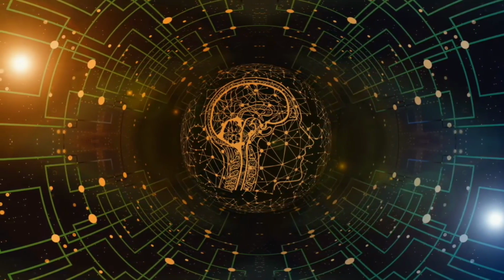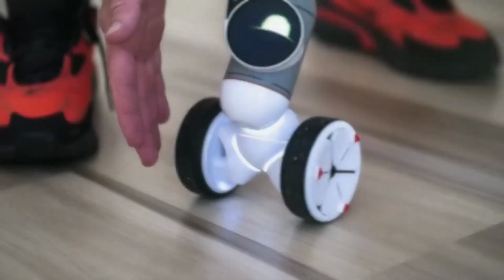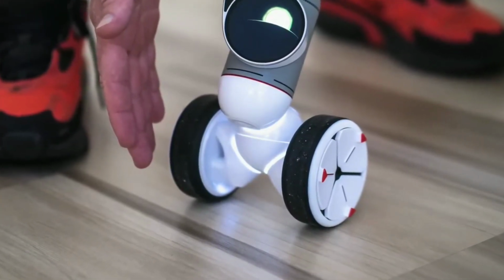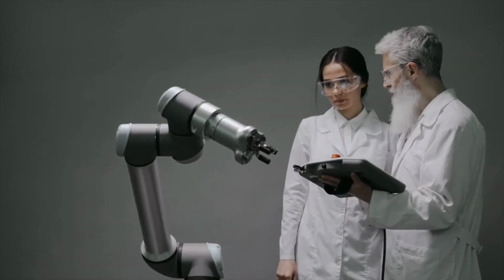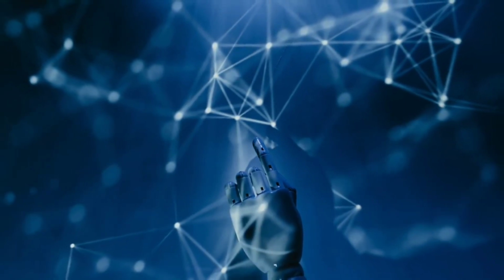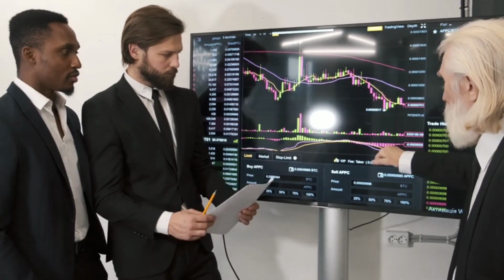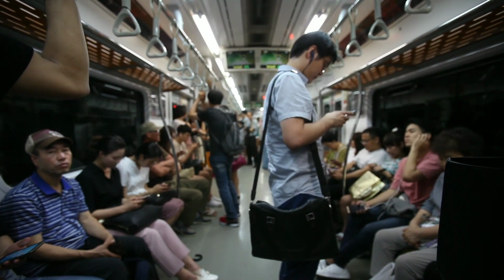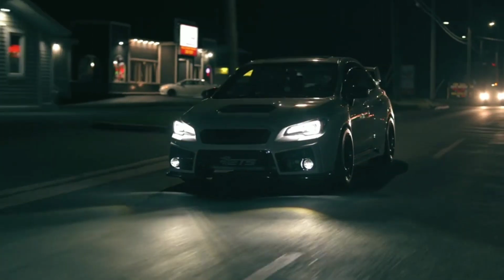what is artificial intelligence? (AI Explained In 5 Minutes)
Are you ready to take your career to the next level with artificial intelligence.
what Do you know about artificial intelligence? how do you think Ai has changed the world | what is generative ai.

Artificial Intelligence has become a part of our lives. It is estimated that the global Artificial Intelligence market will reach $267 billion by 2027.
This video on "What is Artificial Intelligence?" will help you learn Artificial Intelligence in 5 minutes and introduce you to Artificial Intelligence, and gives you an overview of the Artificial Intelligence uses and guide you with a fun and simple approach. We will talk about what is Artificial Intelligence, how it's different from Machine Learning and Deep Learning, and its features, types, and scope. We also look at some interesting applications of Artificial Intelligence.

Topics :
Artificial Intelligence | Machine Learning | Deep Learning | AI features | Types of AI | AI |ai in 5 minutes | AI definition | AI overview | Simple approach to AI | Quick introduction to AI | AI market |AI uses | AI Explained In 5 Minutes |ai explained for dummies
explaner ai|